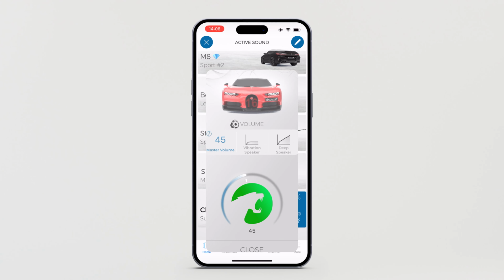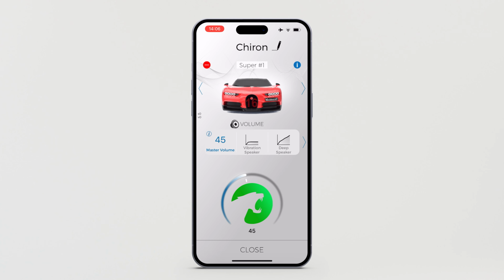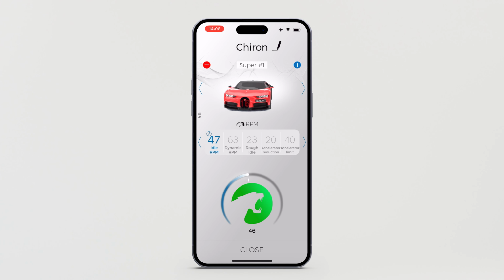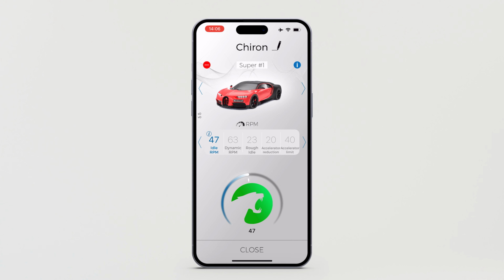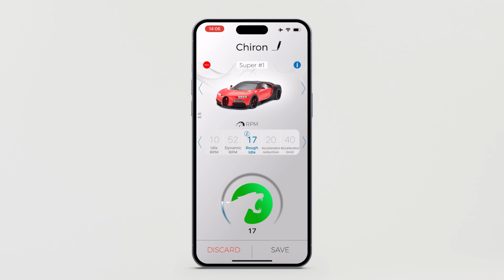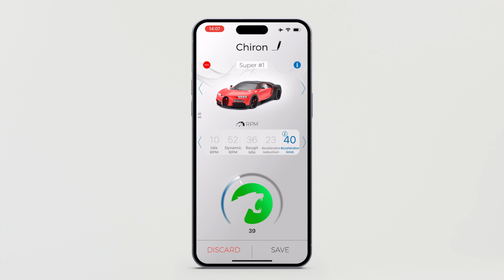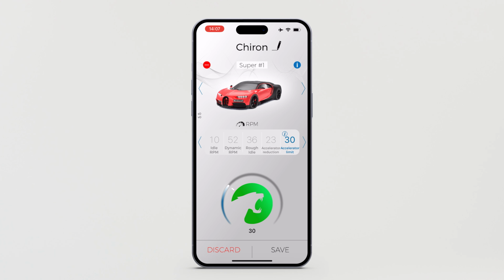Active Sound Tutorial: profile settings | RPM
Note: To use Maxhaust v4 you need to have the new Maxhaust Bridge.

In this video I will show the settings related to the RPM of your Vehicle and how it can affect your sound.

The Maxhaust Bridge combines a variety of functions individually for your vehicle.
Expandable at any time, fully integratable and very easy to use.
Everything from one source! Everything in one place! Everything in one APP!

The Maxhaust Active Sound System simulates amazingly realistic sounding engine and futuristic e-sounds via the vehicle's characteristics, such as engine speed and load. Diesel, gasoline engine or electric car? With our set a sonorous, rich exhaust sound can also be retrofitted to your vehicle!

🔊 Active Sound System - Up to 60 dB louder than a series
🏆 winner of the most innovative system
🤝 2 year warranty